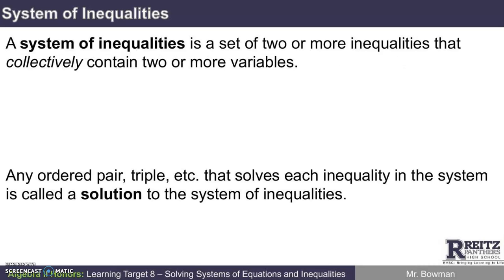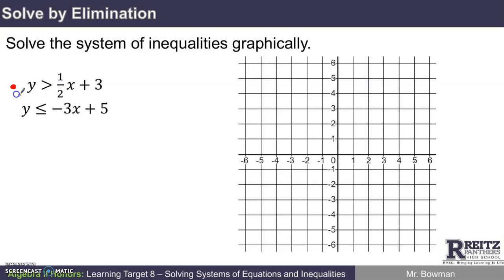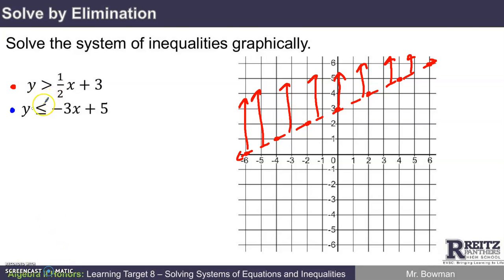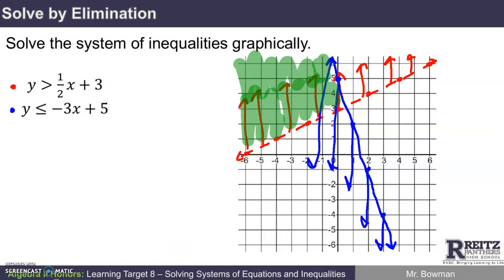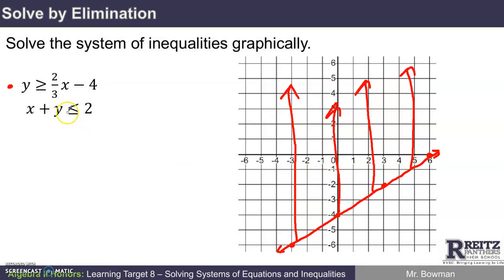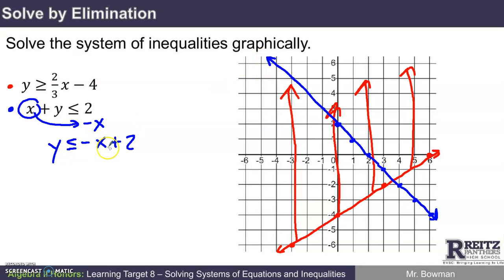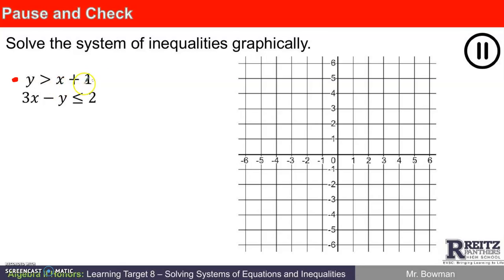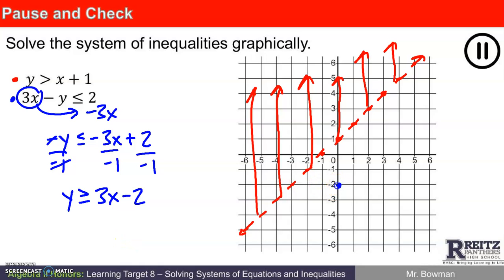Screencast 8.4: Systems of Inequalities (Algebra II Honors)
This screencast's objective: LWBAT graph the solution to a system of inequalities. This screencast was made specifically for the Algebra II Honors students at F.J. Reitz High School in Evansville, Indiana.